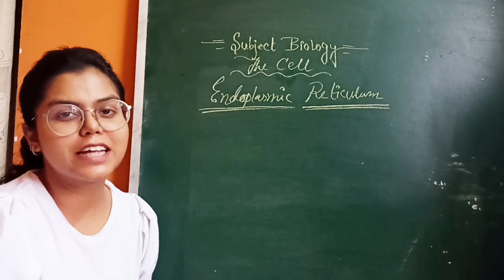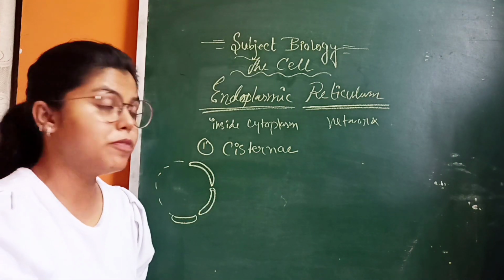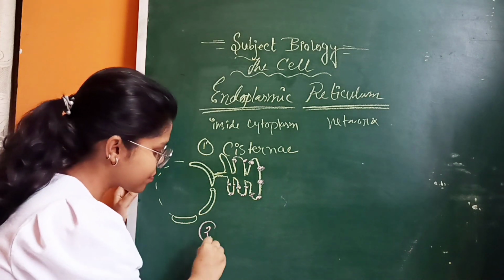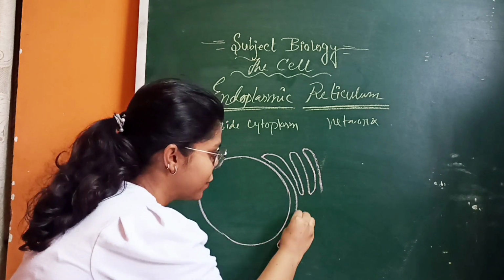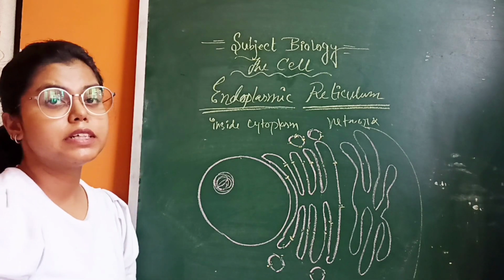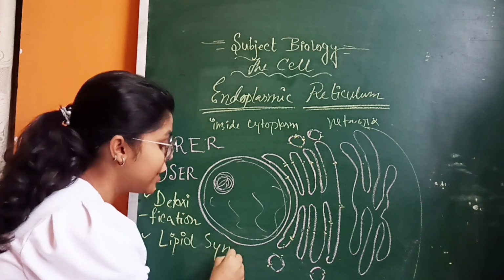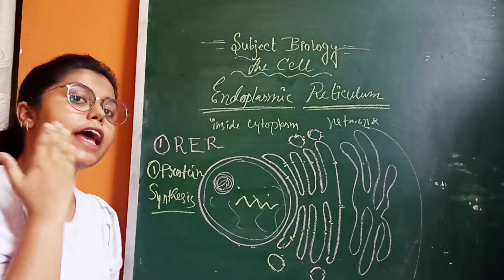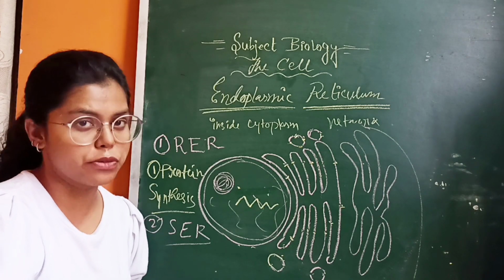Endoplasmic Reticulum -- Structure and functions|| The Cell || DoorToConcept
This video is about the structure and functions of Endoplasmic Reticulum.